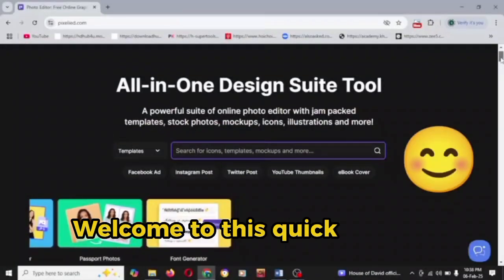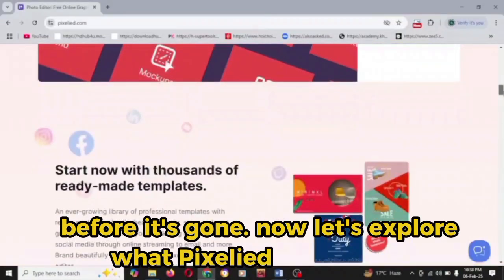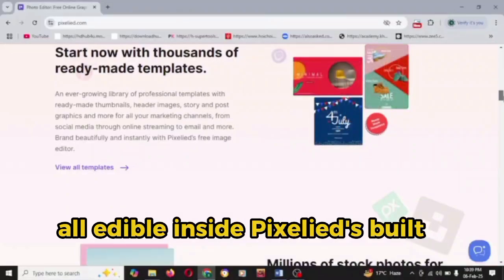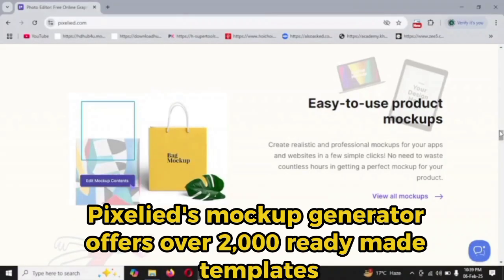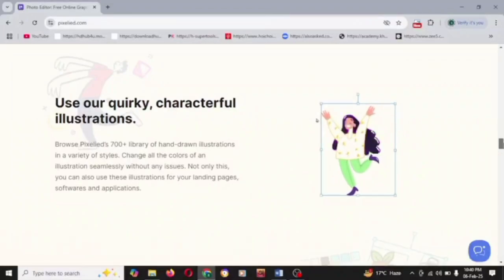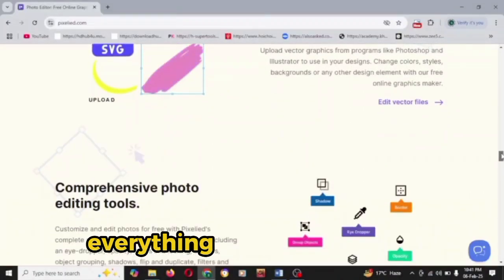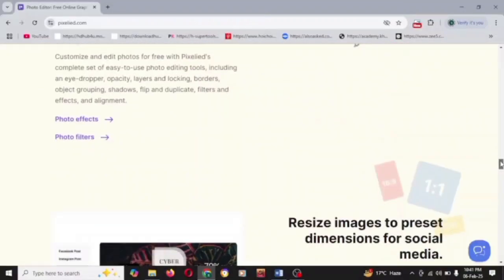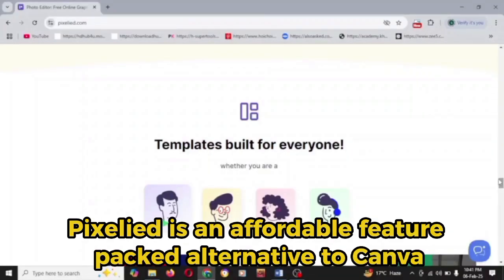Pixelied Review: The Best Canva Alternative? 🔥| Create Pro Graphics with Zero Experience!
🚀 Pixelied Review & Walkthrough – The Best Canva Alternative? 🎨
Looking for an easy-to-use graphic design tool that saves you time and money? Meet Pixelied – the ultimate AI-powered design suite for content creators, marketers, and business owners. Whether you need social media graphics, product mockups, or AI-generated images, Pixelied has you covered!

📌 Video Chapters & Timestamps:
00:00 – Introduction to Pixelied
00:16 – Pricing
00:31 – Pixelied Features
02:04 – Pixelied Limitations
02:39 - Final Thoughts

🔹 In This Video, You’ll Learn:
✅ How to use Pixelied’s AI Image Generator to create stunning visuals
✅ The one-click background remover for professional product shots
✅ How to create mockups for t-shirts, packaging, and digital products
✅ How to resize designs instantly for social media platforms
✅ Why Pixelied is the best Canva alternative for non-designers

Pixelied is packed with over 2,000 mockups, 4M+ stock photos, and 700+ illustrations to make designing effortless. If you're looking for an affordable, one-time purchase tool that does it all, Pixelied is for you!

💡 Try Pixelied today and start designing like a pro!

💬 What do you think about Pixelied? Have you tried it?